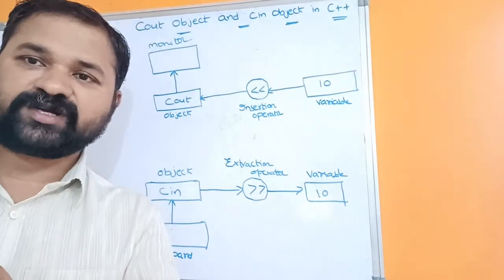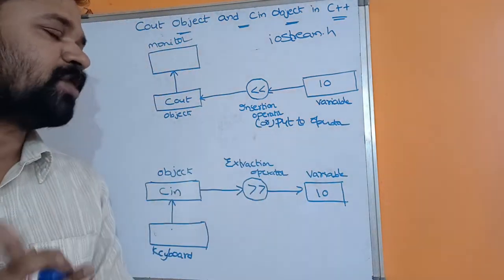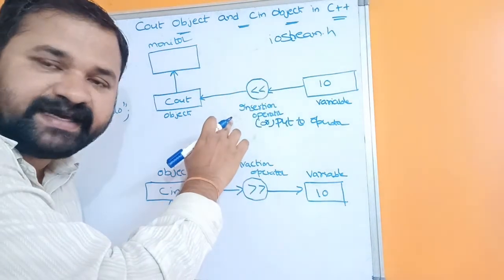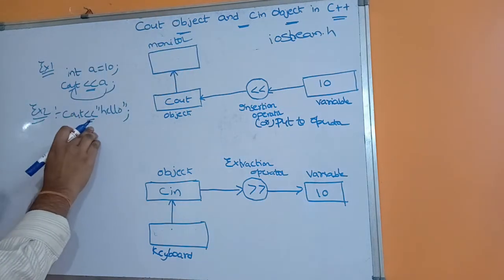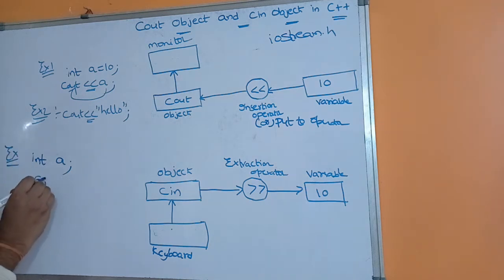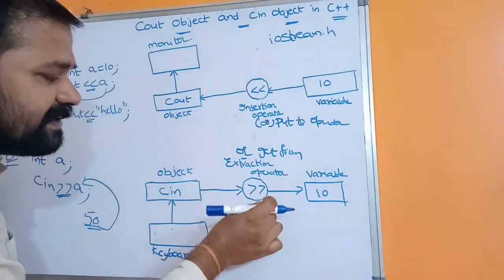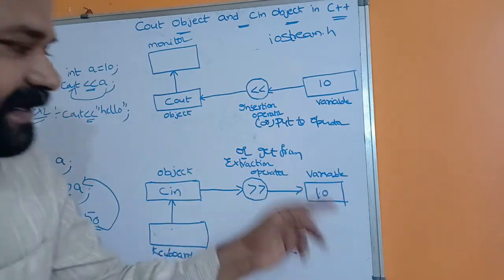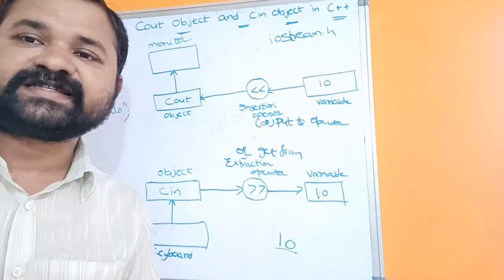cout and cin objects In C++ || Input Stream || Output Stream || Input Operator